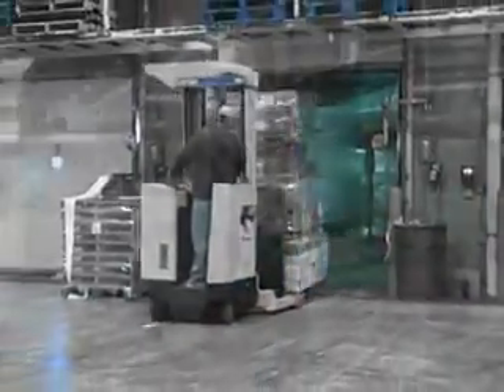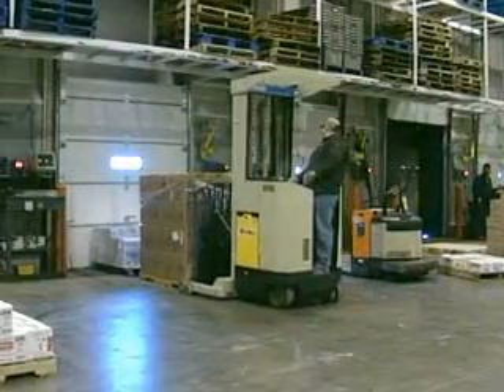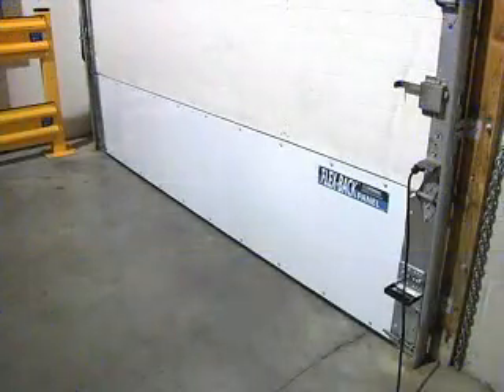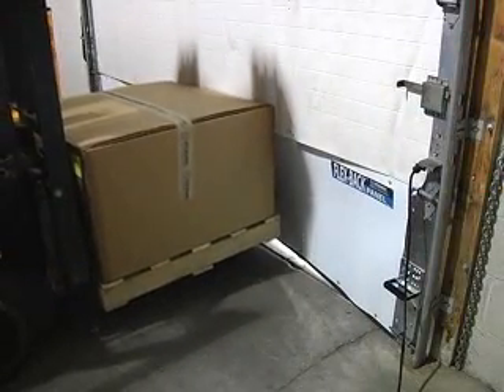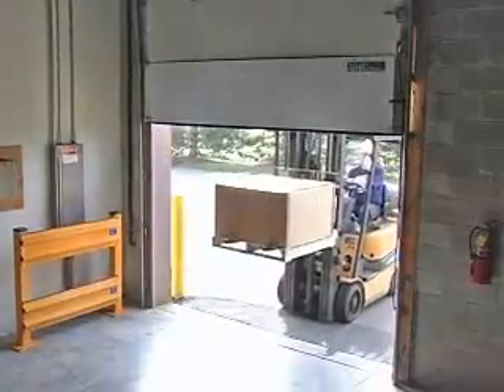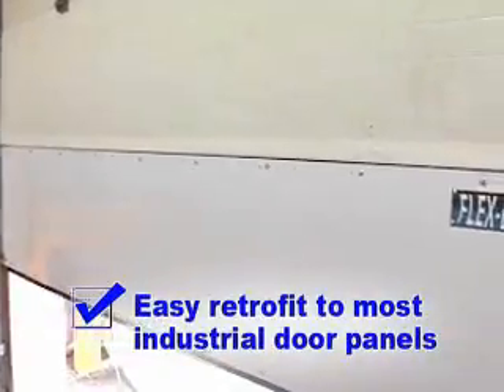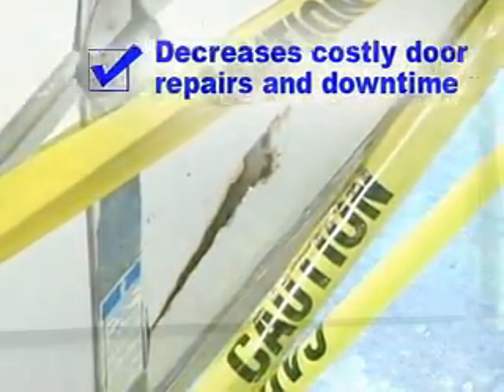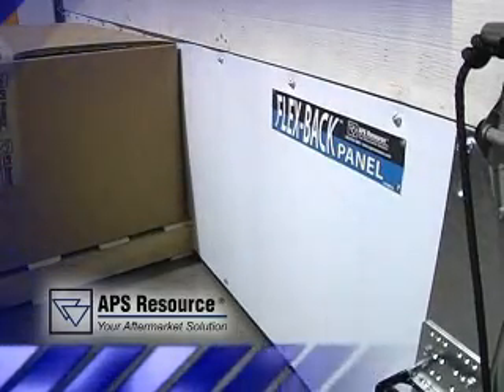Flex-Back Door Panel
The Flex-Back Panel is constructed of a high impact polymer skin and flexible tube frame which allows the panel to flex upon impact and return to its normal operating position.